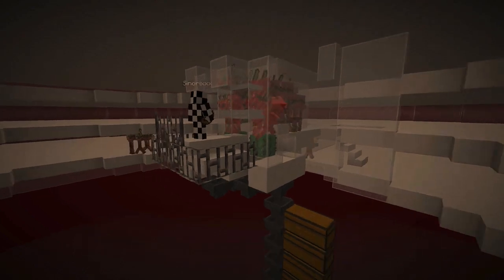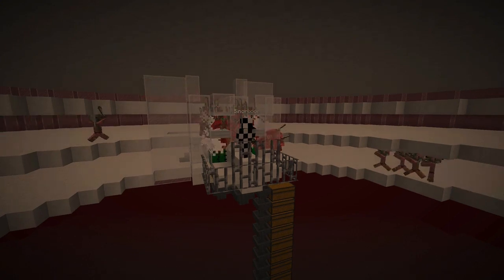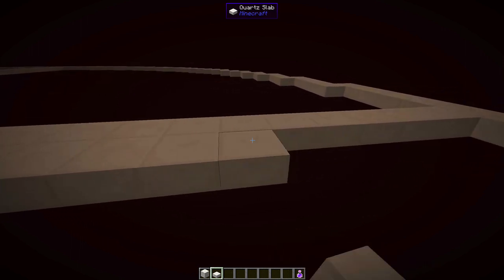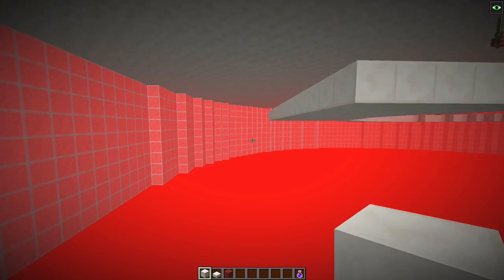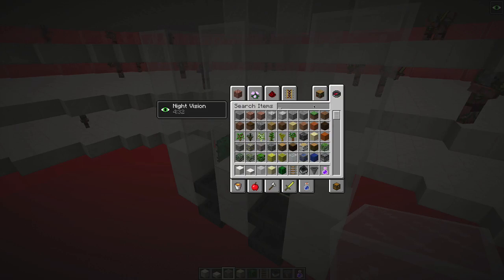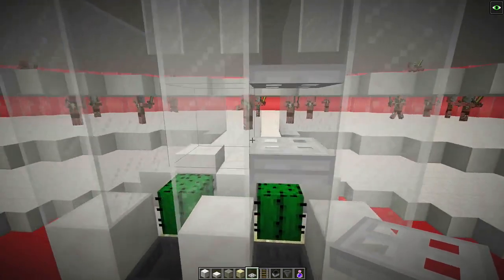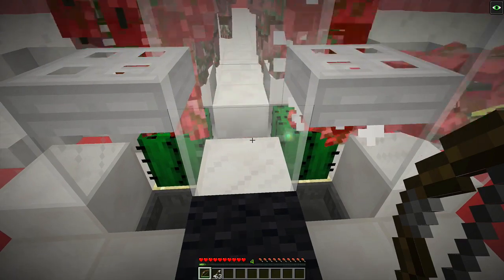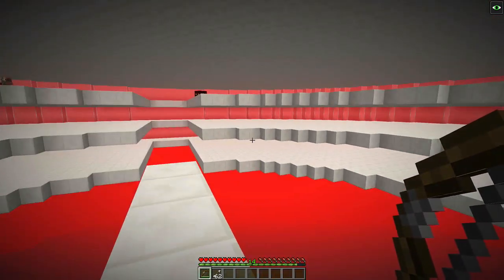THE BEST SIMPLE AFK GOLD & XP FARM! : Minecraft 1.12/1.11 : No redstone!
A simple, no redstone, gold and xp farm based on the original concept by SnoCrash The farm uses the pigmen ai and agro mechanics to bring them to you, giving you infinite gold and xp, all while you afk!

Big thank you to Denoobz for all of his much needed help with the farm, go and check out his channel!